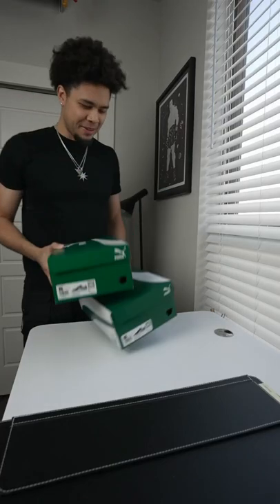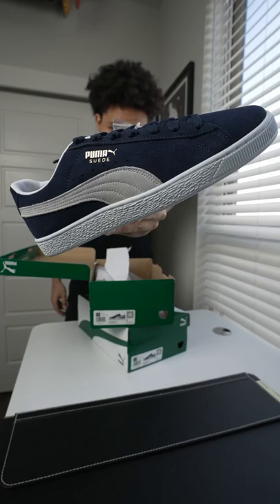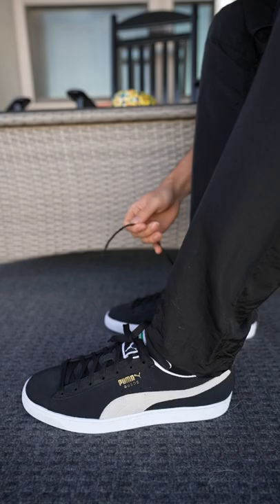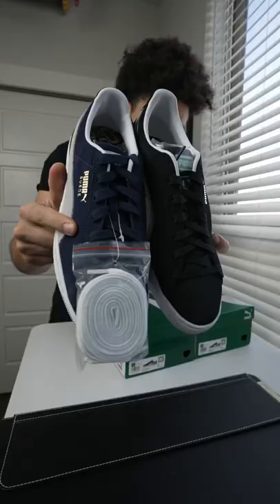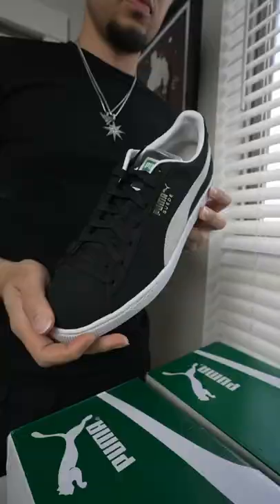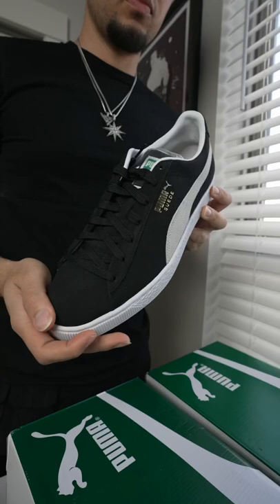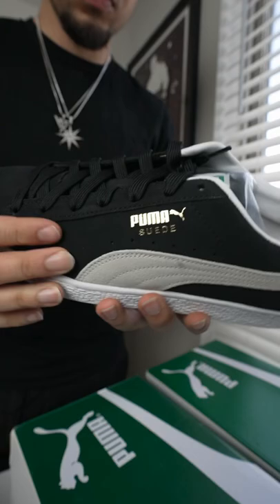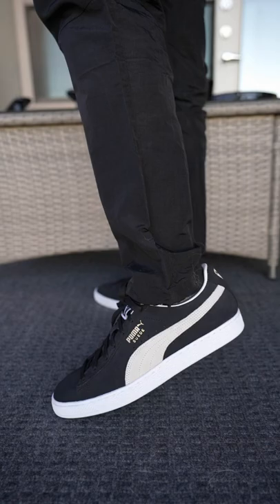WATCH BEFORE YOU BUY PUMA SUEDE SNEAKERS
Watch This Before You Buy The Puma Suede!
The Puma Suede's history spans over 50 years and counting. From Olympic athletes to the original B Boys in the Bronx, The Puma Suede has proven to be one of the most sought after sneakers in the world. In the 50 plus years the shoe has been around, the Puma Suede's has never lost it's cultural influence. Especially in Hip Hop. In this video, we take a deep dive into the history of one of the most iconic shoes in world.